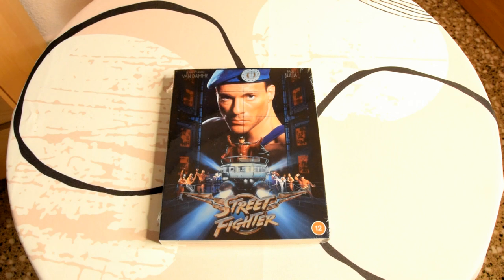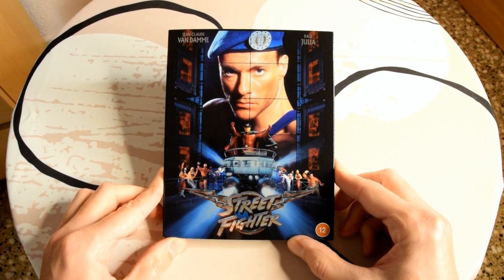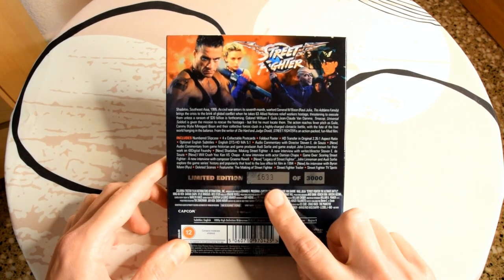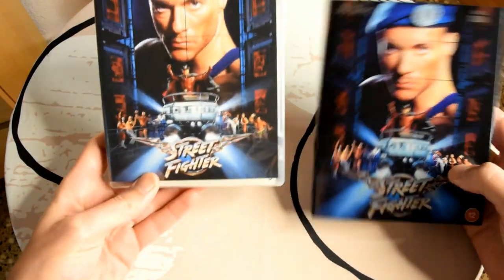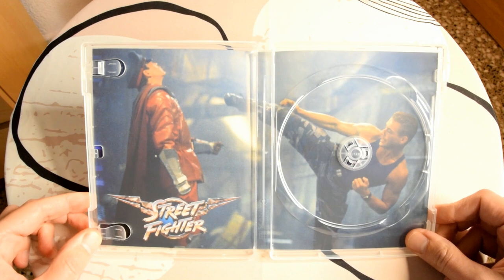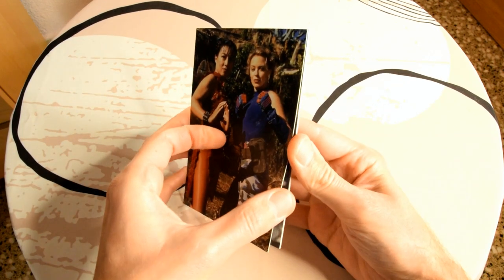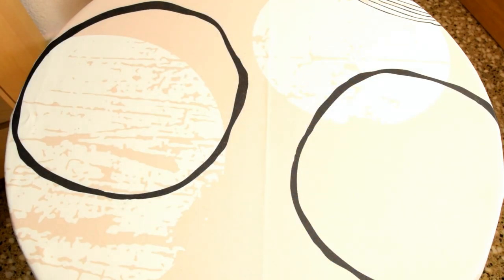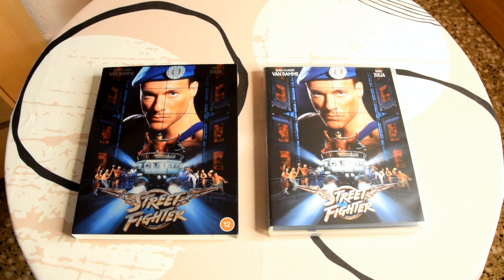Street Fighter Limited Edition Blu Ray Unboxing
COMPANY: 88 Films

REGION: B locked

NUMBER OF DISCS: 1

RUNTIME: 102mins

LANGUAGE. English

SUBTITLES: English

COMES WITH:
- 4  postcards/artcards
- Movie poster
- Limited edition numbered slipcover

Special Features:
Audio Commentary with Director Steven E. de Souza
[New] Audio Commentary from game historian and game producer Audi Sorlie and game analyst John Linneman known for their work on Digital Foundry
[New] "Legacy of Street Fighter", John Linneman and Audi Sorlie explores the game series' history and popularity that lead to the box office hit film in 1994.
[New] Shadaloo: Making Street Fighter - A new interview with writer/director Steven E. de Souza.
[New] Will Crush You: Ken VS. Chapa - A new interview with actor Damian Chapa.
[New] Game Over: Scoring Street Fighter - An interview with composer Graeme Revell.
[New] An interview with Byron mann (Ryu)
Deleted Scenes
Featurette: The Making of Street Fighter
Street Fighter Trailer
Street Fighter TV Spots